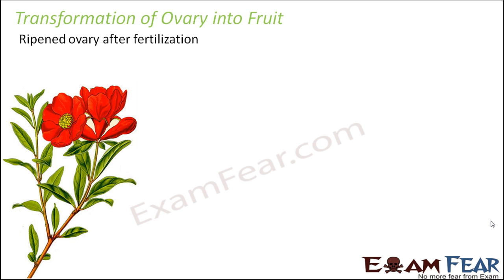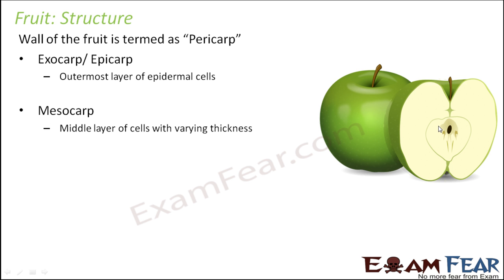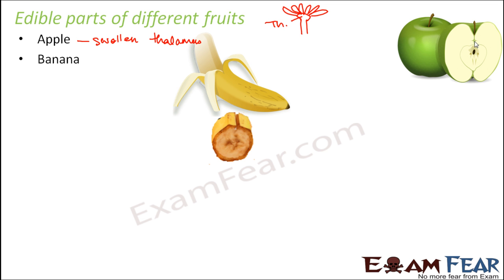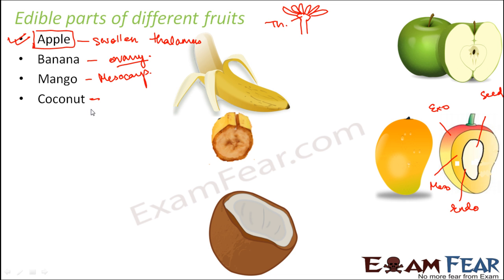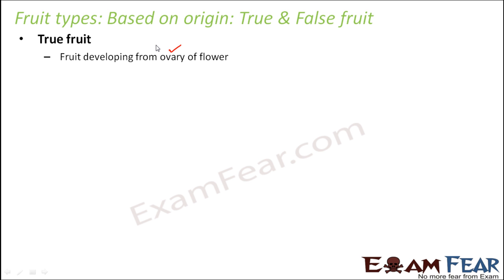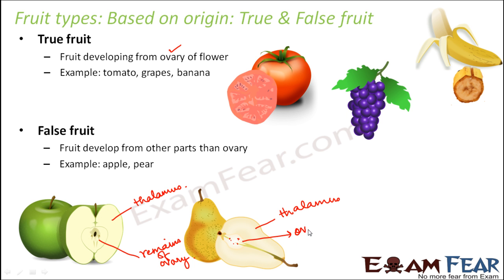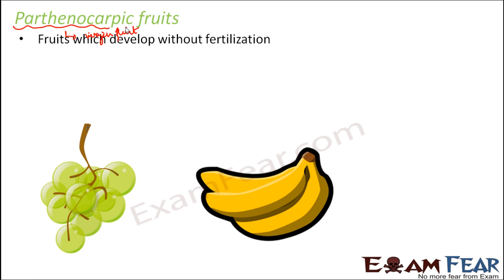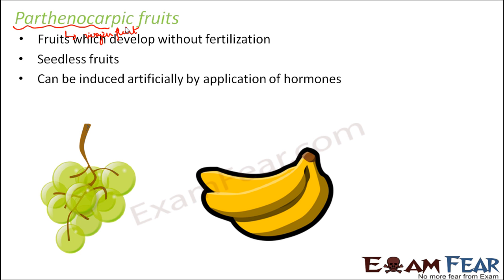Biology Sexual Reproduction in Plants part 19 (Fruit: Structure, Parthenocarpy) class 12 XII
Biology Sexual Reproduction in Plants part 19 (Fruit: Structure, True, False fruit, Parthenocarpy) class 12 XII